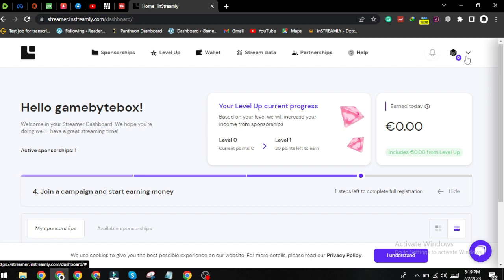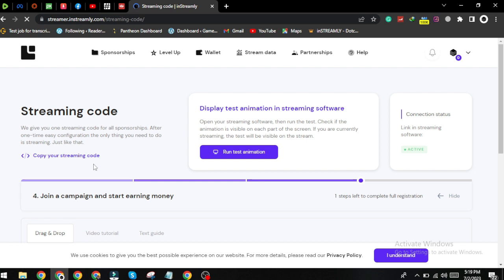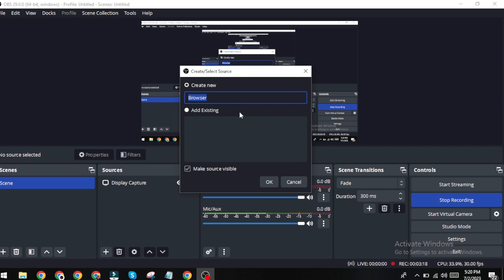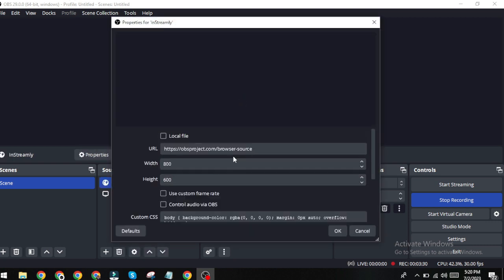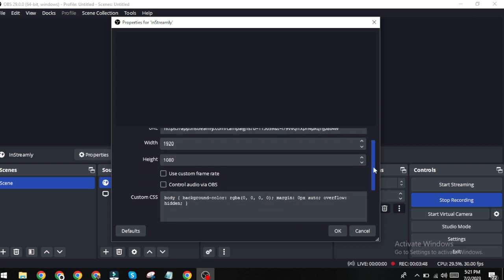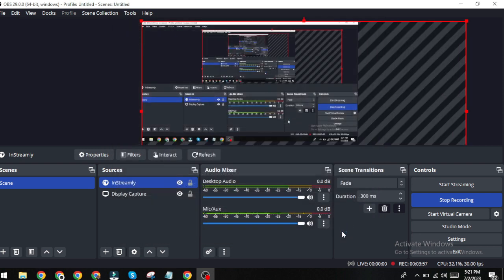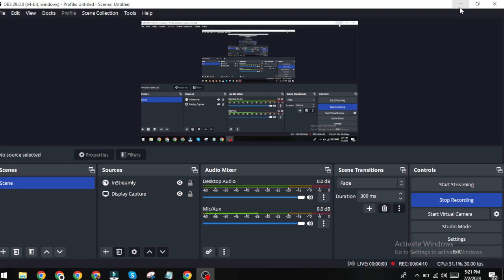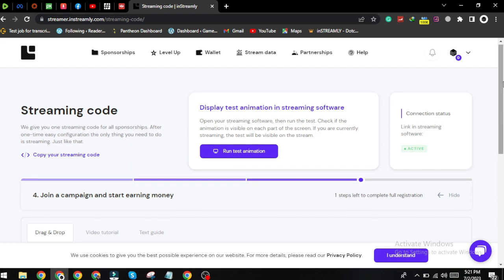How To Start Making Money With Streaming Gaming Using InSTREAMLY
Hello everyone and welcome. Now streaming has become hugely popular and way more accessible to the casual gamers. They are all inspired by the big names in streaming and of course by the prospect of earning some decent money from sponsors. But soon after you start steaming you notice there are literally thousands of small streamers just like you, and landing a sponsorship deal might seem almost impossible.
Luckily for you inSTREAMLY offers a great ecosystem where streamers and brands can connect. Your popularity or number of  viewers doesn't really matter and by using inSTREAMLY you can actually chose which brand and campaign you want to promote in your live stream and successfully monetize your content.
And the best part is inSTREAMLY does that for you automatically by displaying brand content in your live stream.